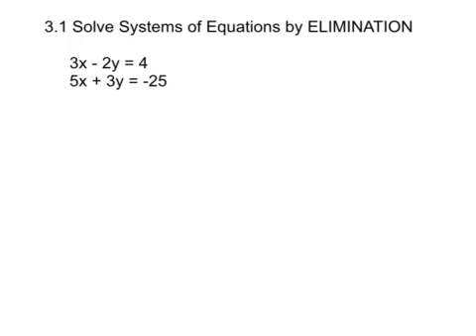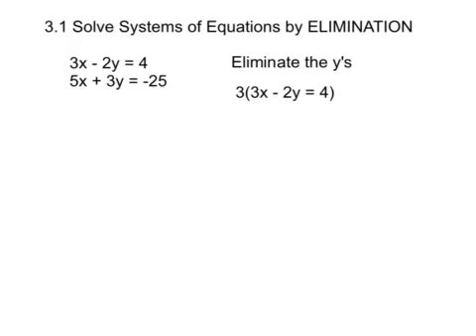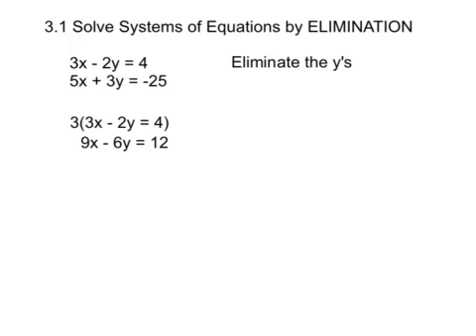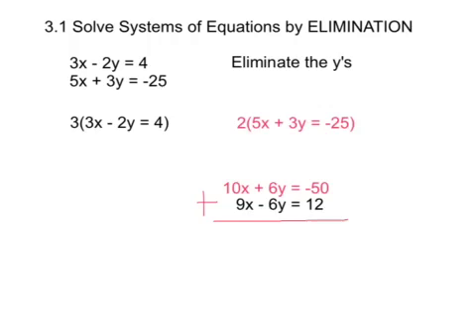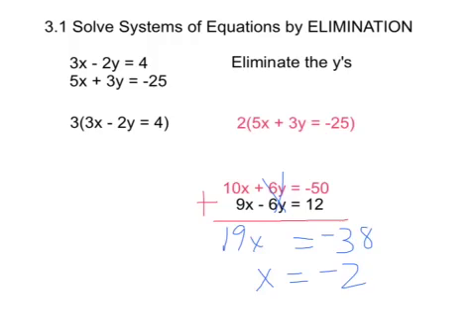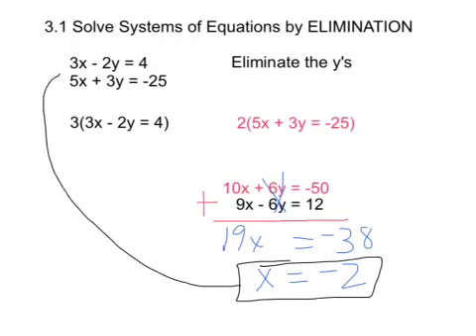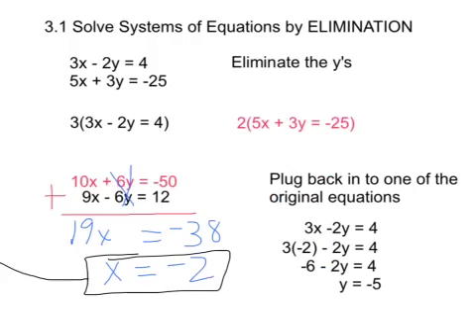3.1 Solve systems of Equations by ELIMINATION